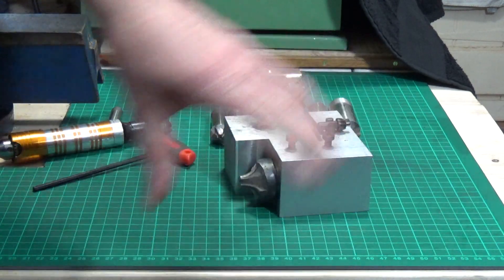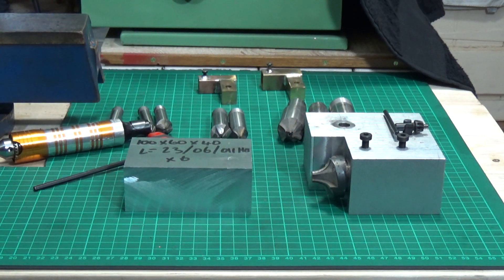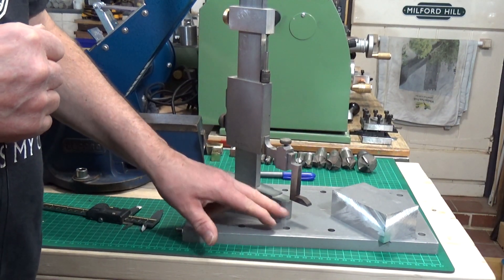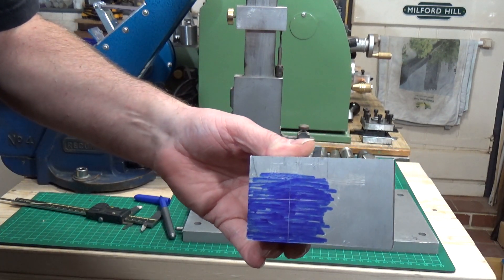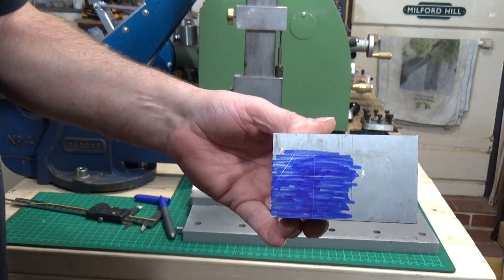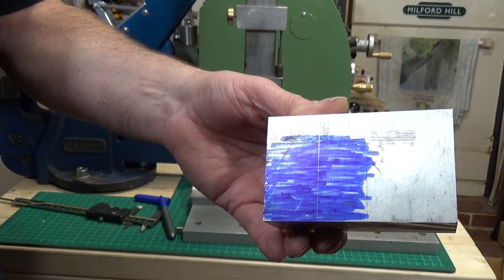Modern Mechanical Tech - Warco WM 180 Lathe Radius Cutter Attachment - Part 1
Part one of a two part video showing how i made a radius cutting attachment for my Warco WM 180 lathe.